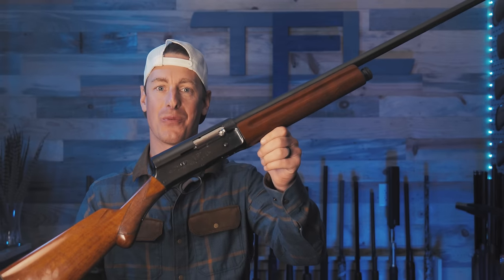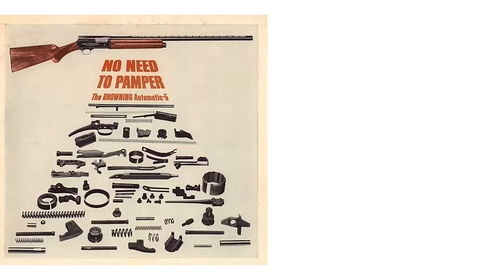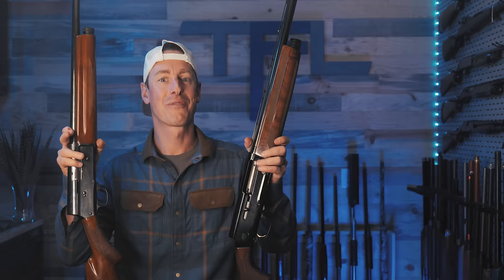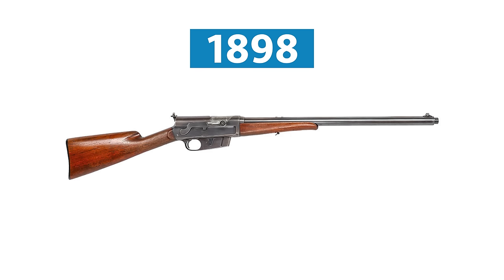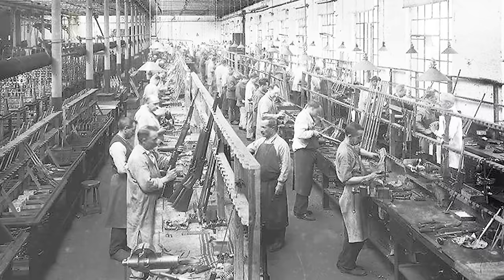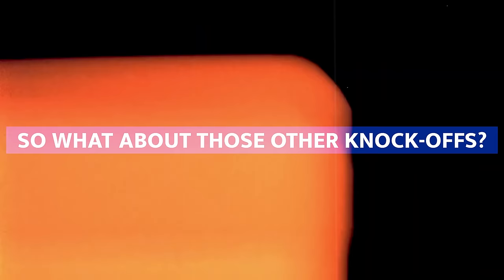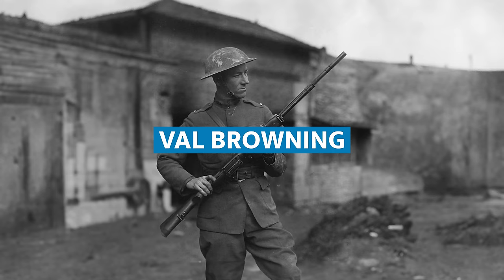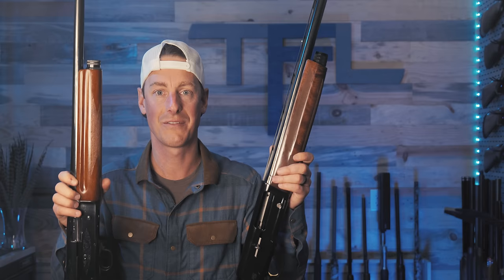Greatest Shotgun in History? | Browning Auto 5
Greatest Shotgun in History? | Browning Auto 5: The Browning Auto 5 stands out as one of the most revolutionary and iconic shotguns in history. Notorious for its humpback receiver, the Auto 5 or A5 as it is commonly called, has left an indelible mark on the firearms world. The story of how the Auto 5 came to be and its journey through the decades is utterly fascinating.

2025 𝙏𝙁𝙇 𝙍𝘼𝙉𝙂𝙀 𝘿𝘼𝙔 𝙀𝙑𝙀𝙉𝙏𝙎 (July 11th & 12th)

Discount

Steve Gould